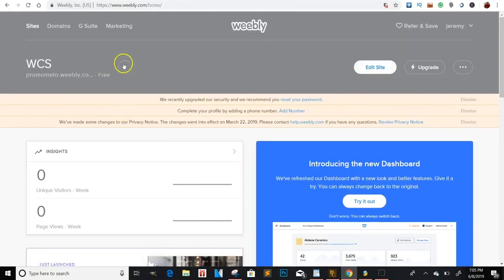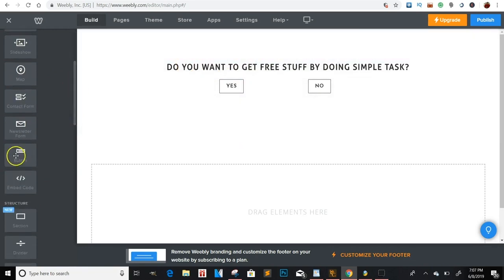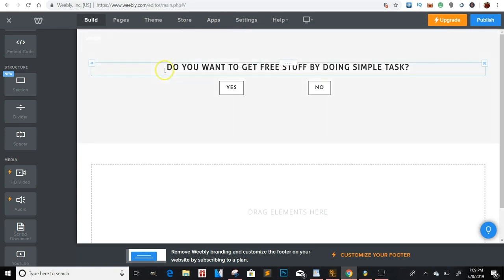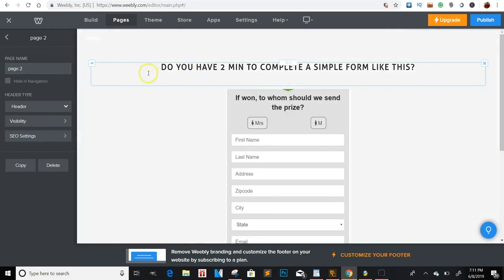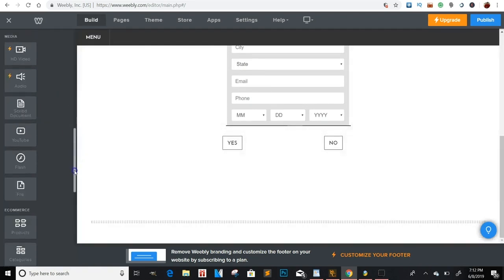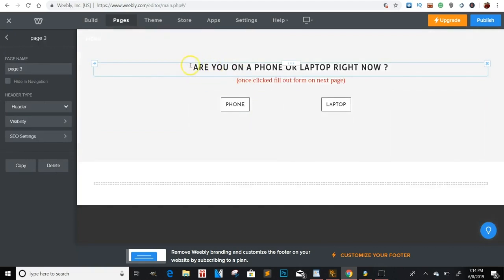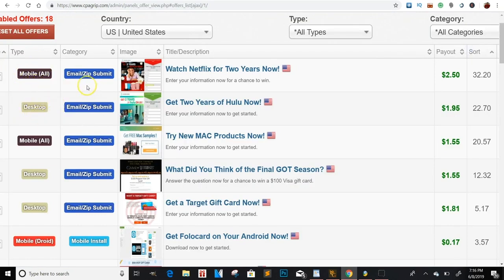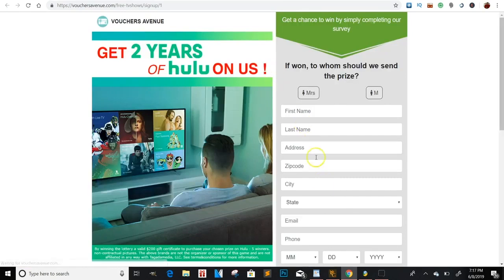CPAGRIP $100 Daily Method Cpa Marketing Content locking make money online